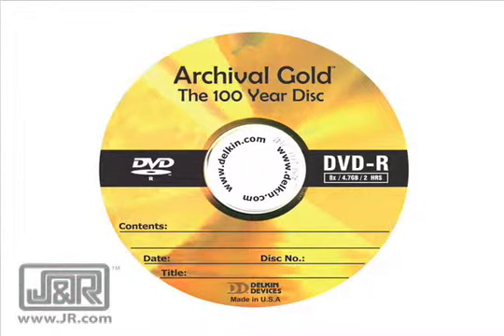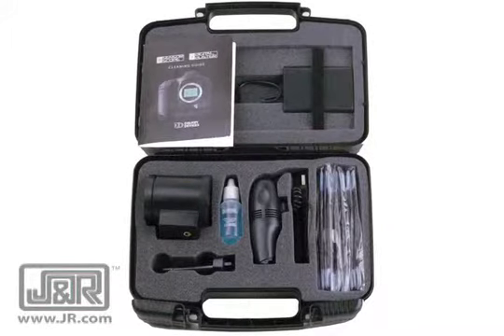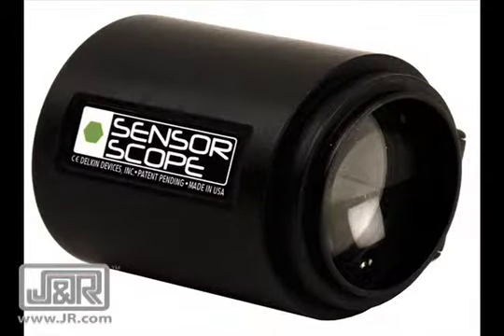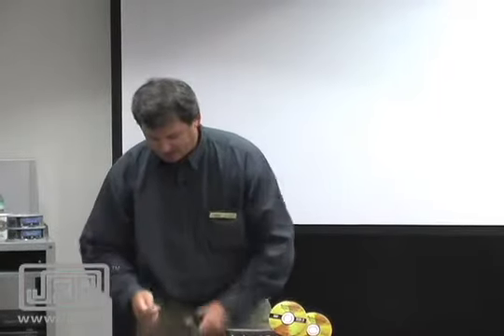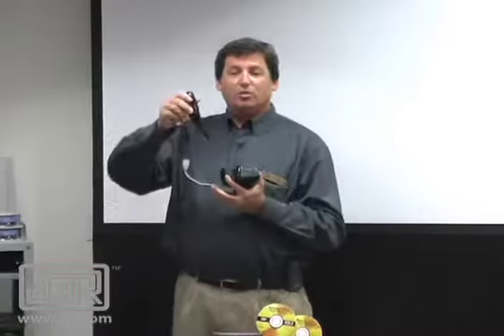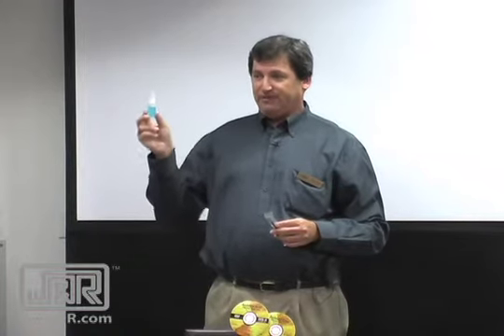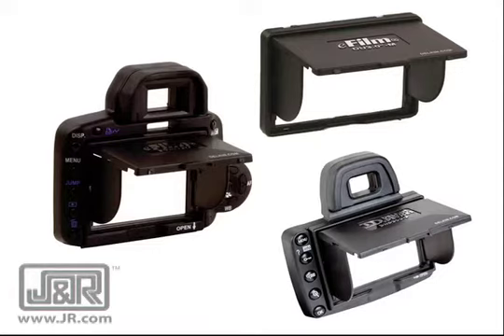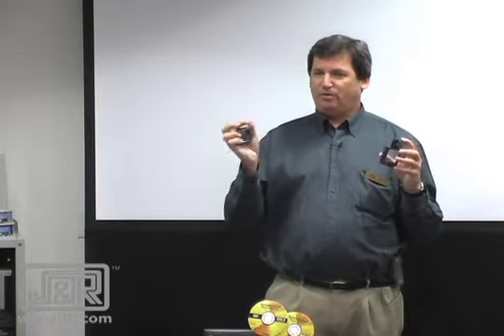Delkin Gold Archival Disks - J&R Seminar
Do you want discs to store all your files that will last a long time? Then get these Archival Gold CD-Rs that has a lifetime of more than 100 years. You'll never have to worry about your Data disappearing on you. These discs have an 80-minute or 700MB capacity to store your photos, music, data, documents, or videos.